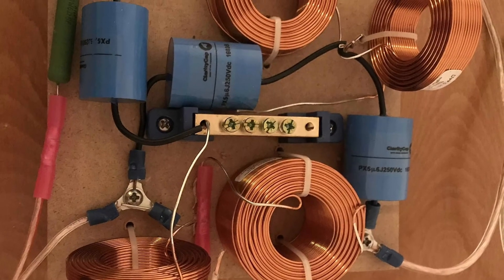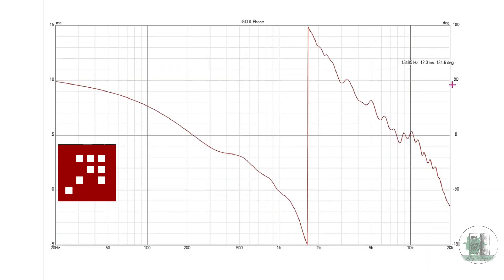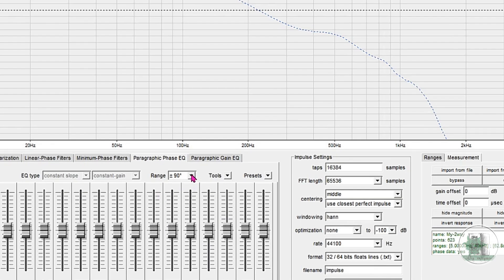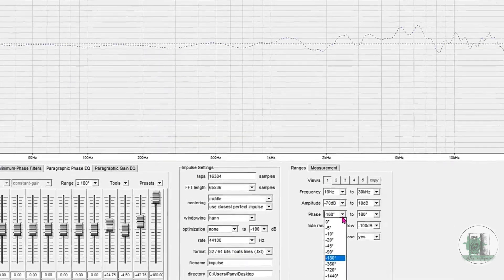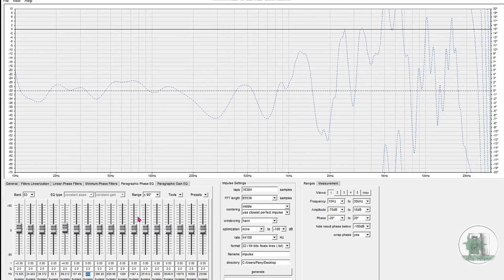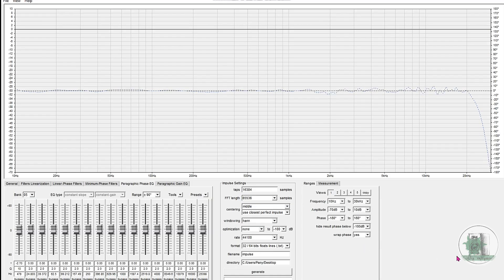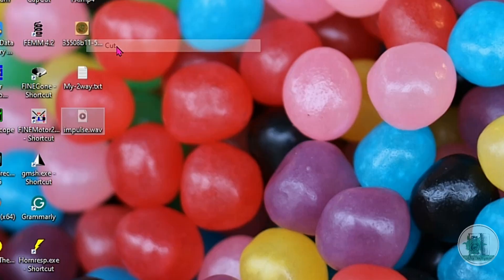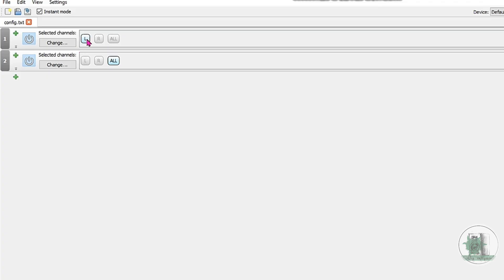🎧 Linear Phase Crossover Correction with RePhase – Step-by-Step Tutorial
In this video, we’ll walk through how to fix a nonlinear phase response in a DIY 2-way speaker crossover using the free software RePhase. If you've measured your loudspeaker and noticed that the phase response isn't flat, this tutorial will guide you through the simple steps to achieve linear phase correction — improving your sound quality noticeably.

We'll cover:

Importing your frequency response into RePhase

Adjusting phase using filters and Q values

Visualizing and flattening the phase graph

Exporting the correction file

Applying it in Equalizer APO for real-time playback

Whether you're new to speaker design or looking to optimize your DIY audio setup, this tutorial is easy to follow as long as you have a proper frequency and phase measurement of your speaker.

✅ Software used: RePhase, Equalizer APO